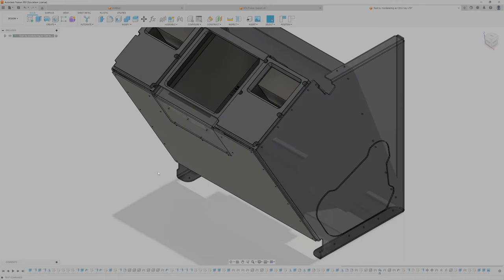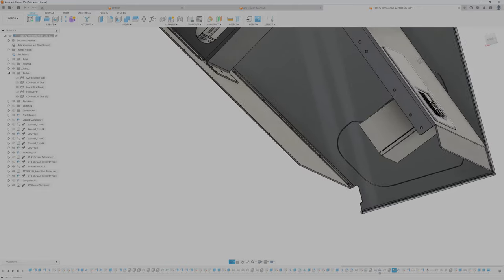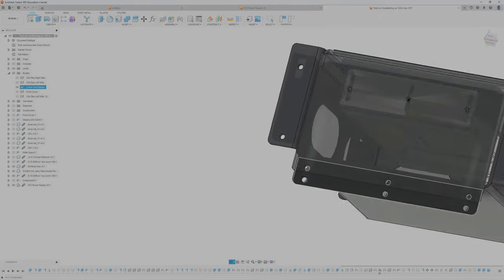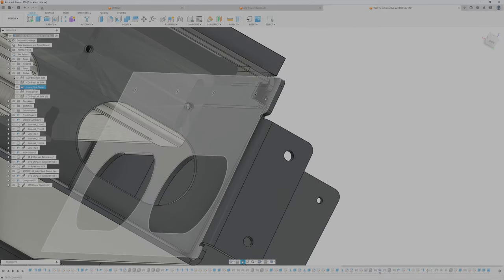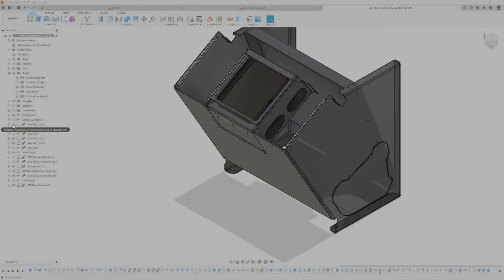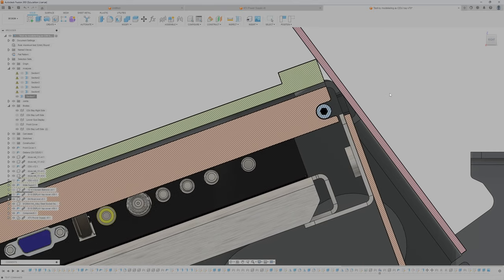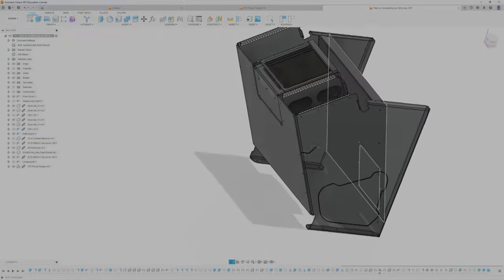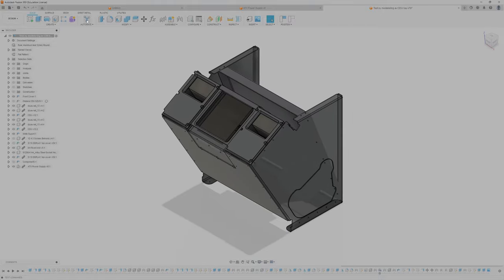New Progress of modeling CDU Bay 737